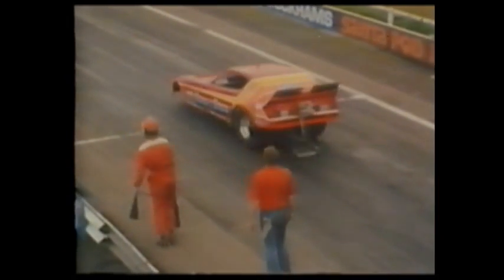SPRJULY1980.mpg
Drag Racing clip reporting from a meeting at Santa Pod Raceway UK in July 1980.
Allan Herridge, Ron Picardo, Ray Beadle and others